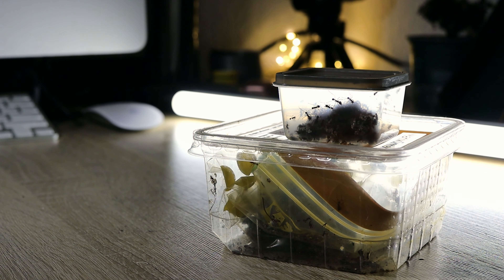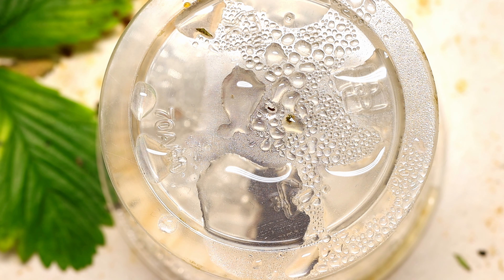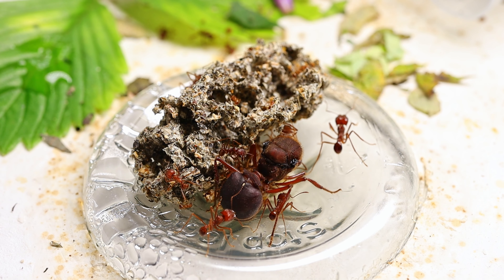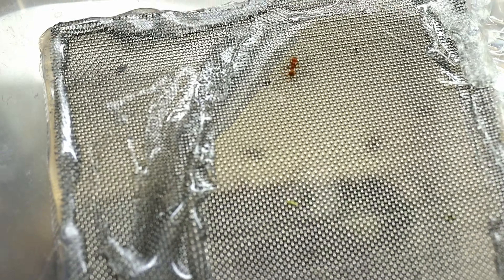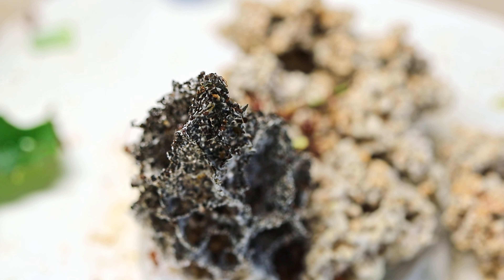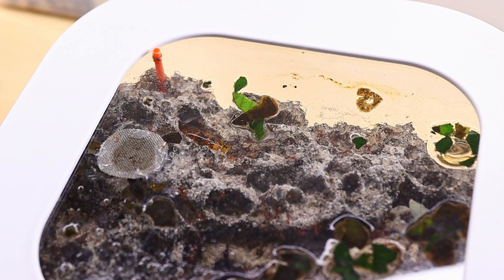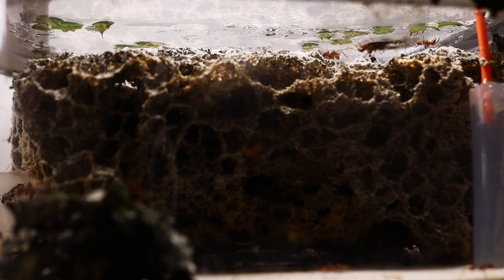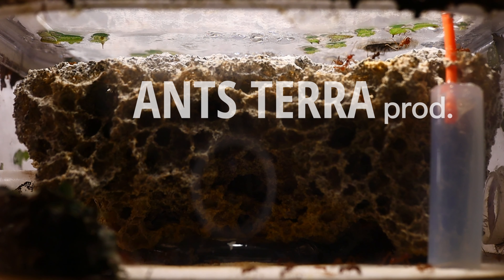LEAFCUTTERS - FULL STORY! ATTA MEXICANA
Greetings to all ant lovers on my channel! I keep different insects and show it in my blog.

I use Canon 250D and FCPX.